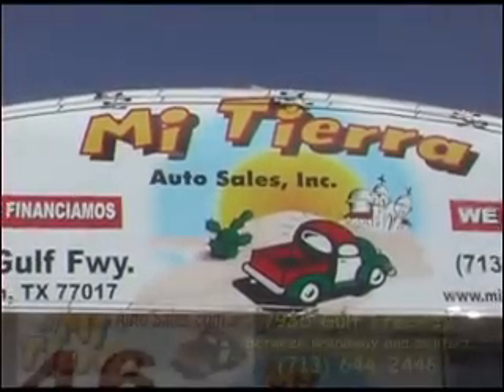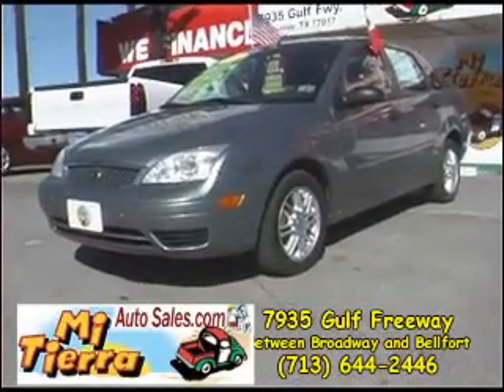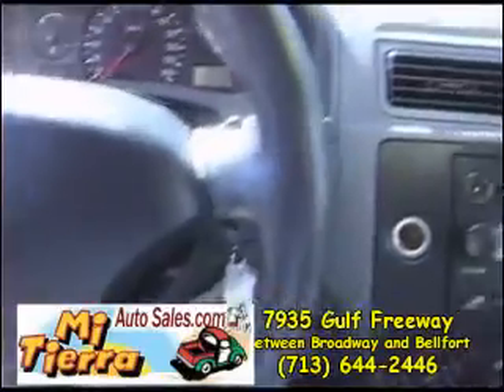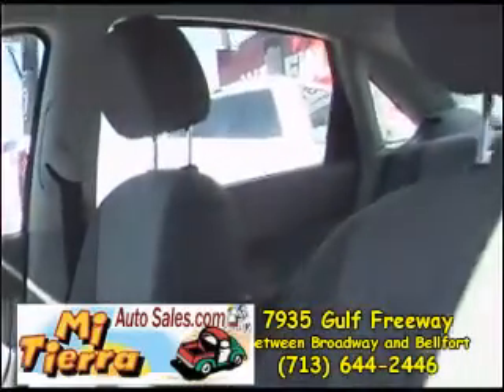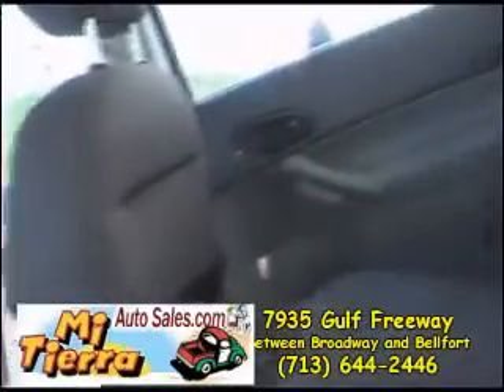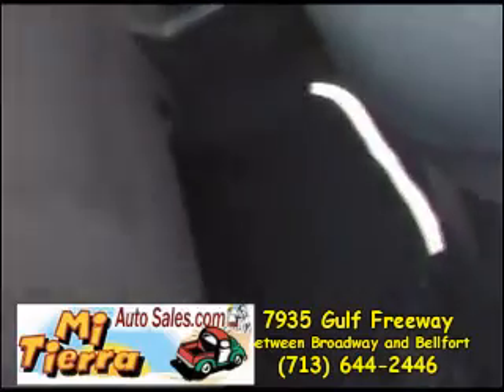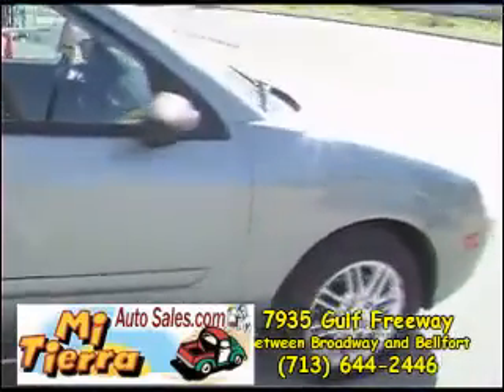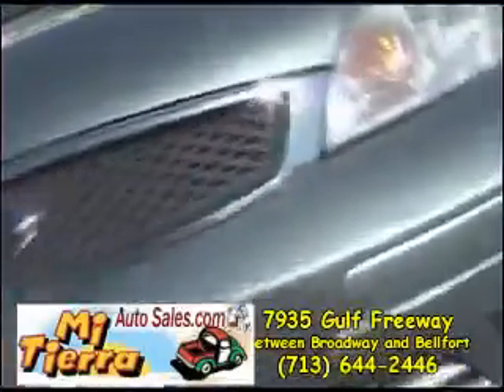5109 2005 Ford Focus